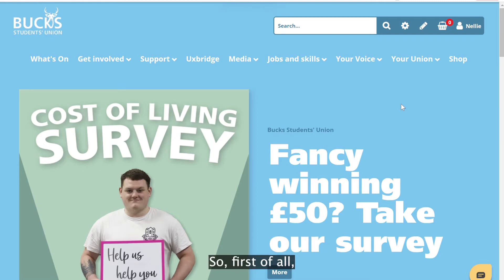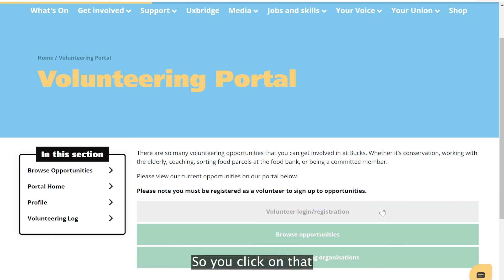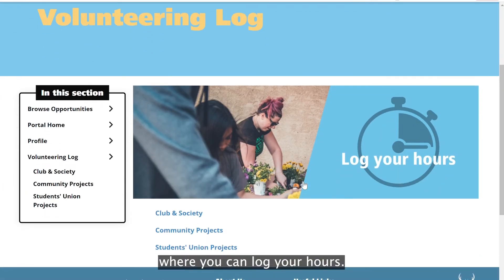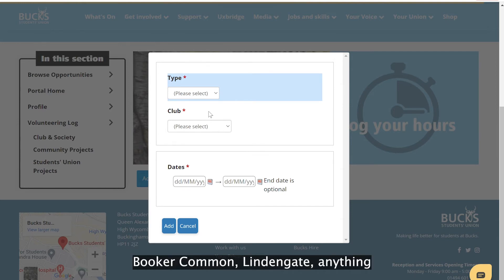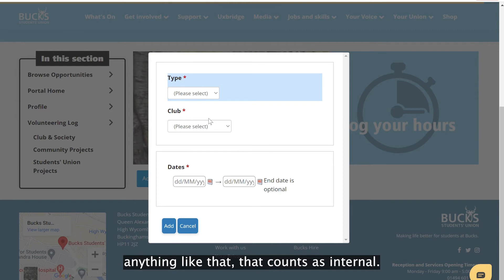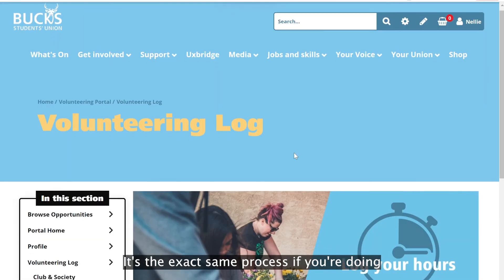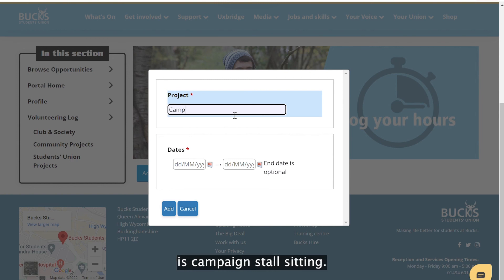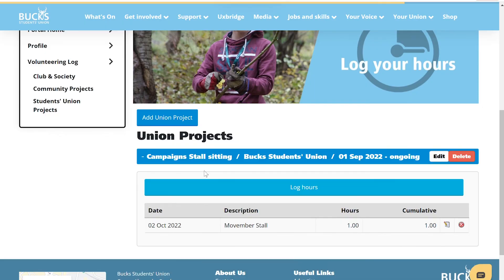Log your volunteering hours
We've been working hard on giving our volunteering portal a bit of a re-fresh this year to help streamline the process of logging hours for our student volunteers.

Your VPSI, Jess Bradbury, takes you a little tour of the portal and shows you how to log those precious hours.